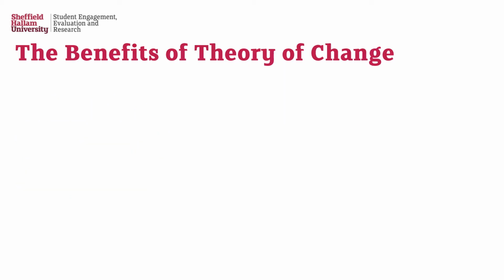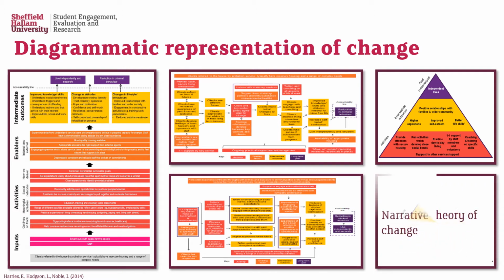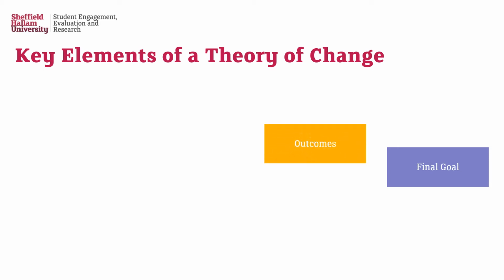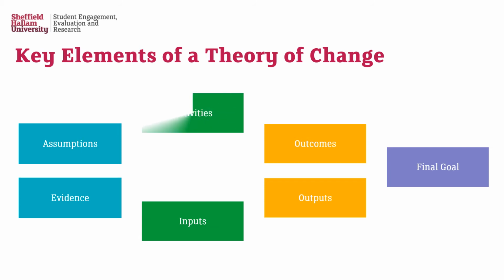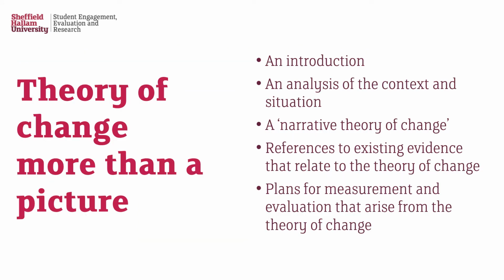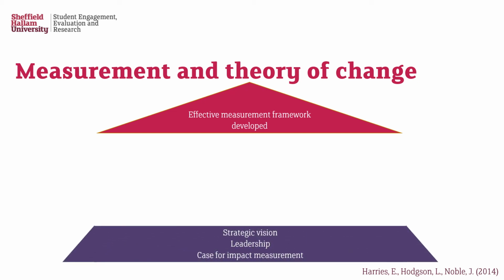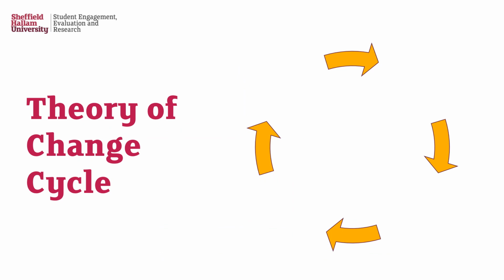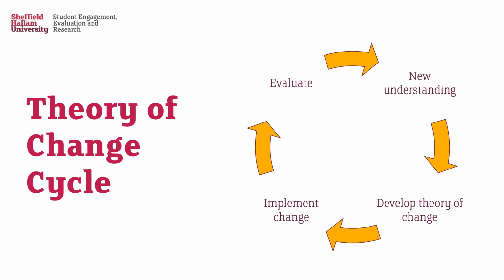Theory of Change: An Introduction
This video provides a brief overview of what a theory of change and what you should include when creating one.